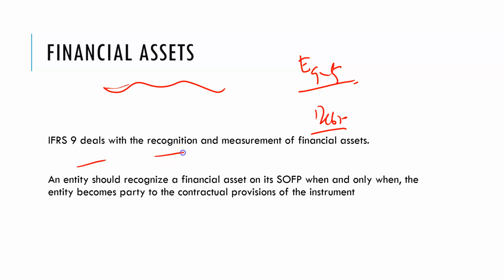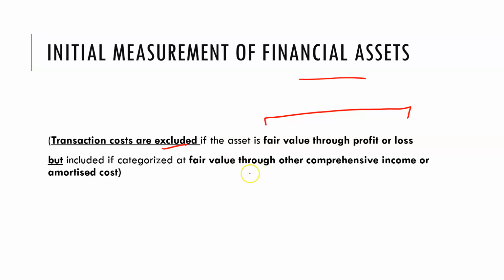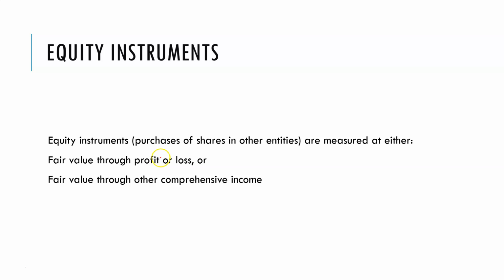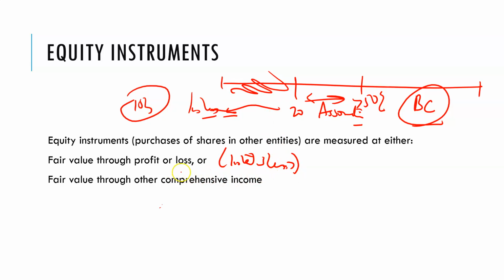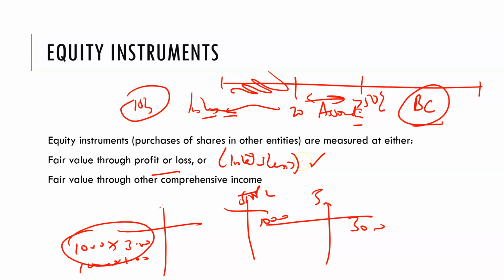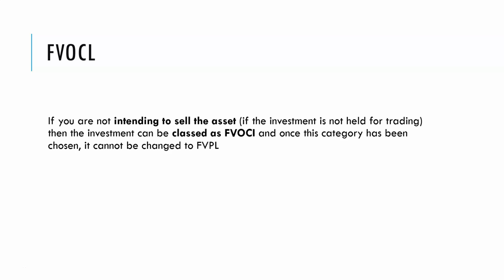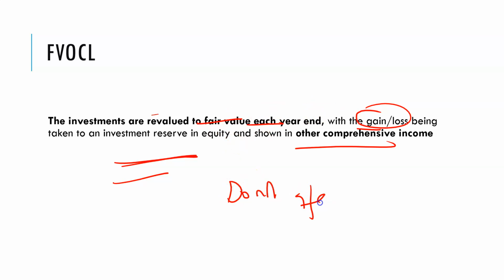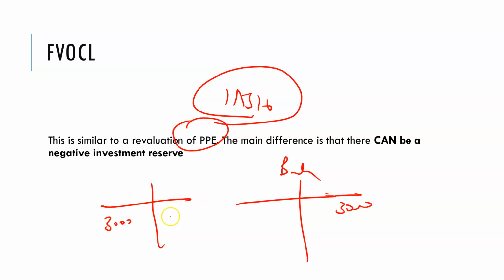ACCA FR Chapter Nine Financial Instruments Part Six